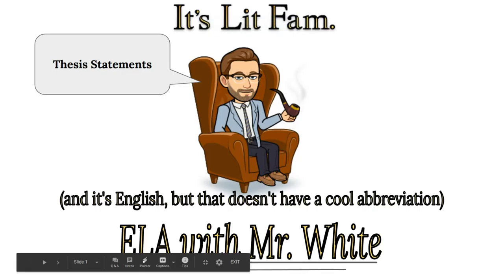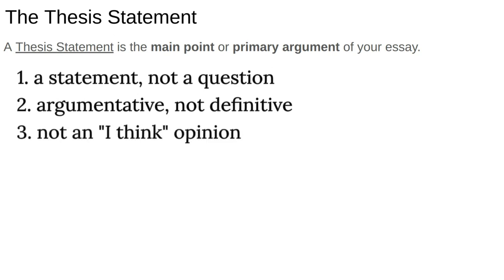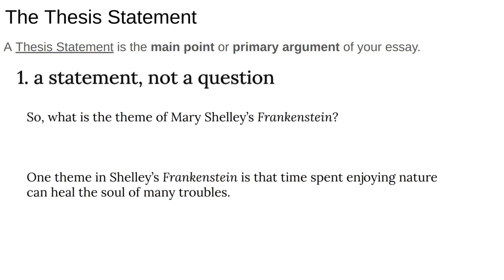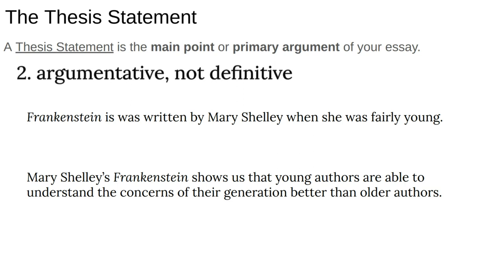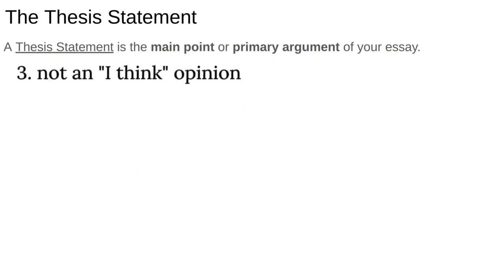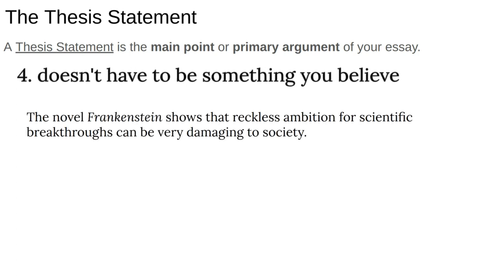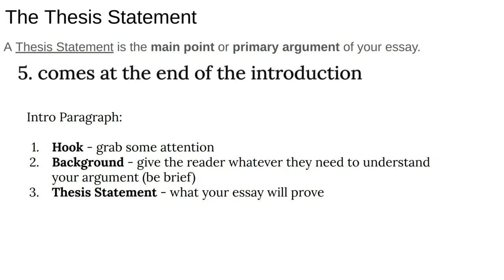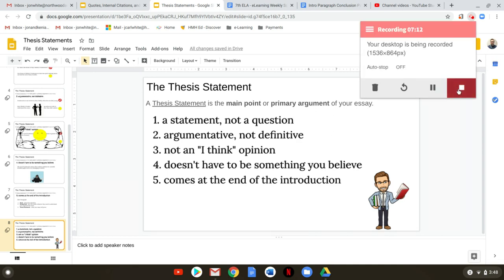Thesis Statements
A few hints about how to craft a good thesis statement for an essay about literature.